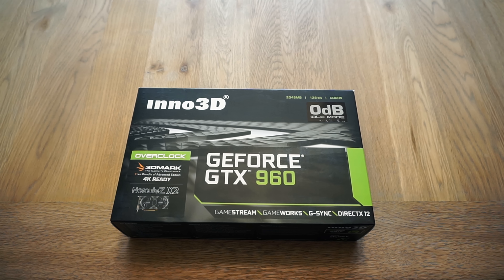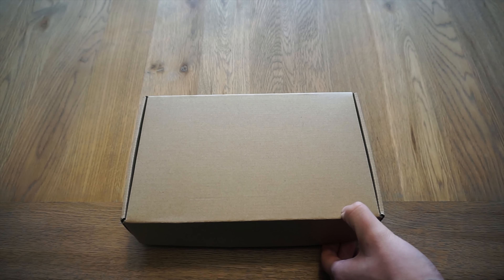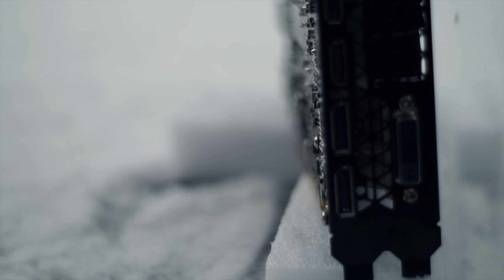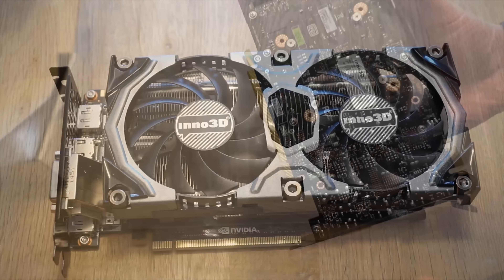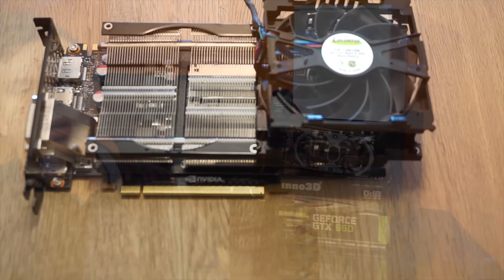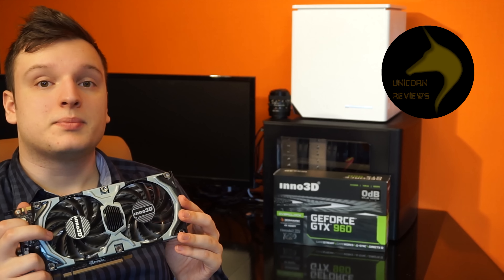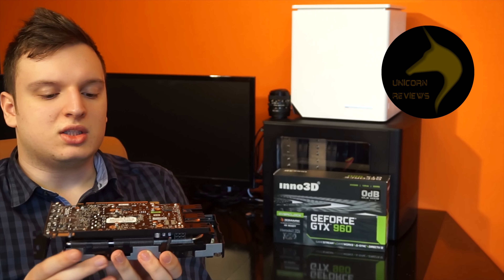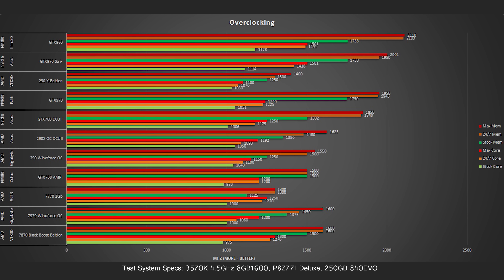Inno3D GTX 960 Herculez X2 Review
Epic graphics card, love the cooler.
Needs more of a power boost than 107% though.

It's spelled with an S, not a Z...

Computer hardware is very expensive and I can't keep buying things with just my own money.
To be fair, Youtube Ad revenue isn't even enough to pay for the software licences I need.
With the income, I will buy more products for review with the income and sell the items on on ebay later.
I'm incredibly grateful for even the smallest amounts.
Thank you for reading this beggery.